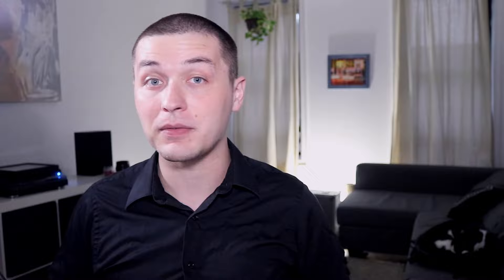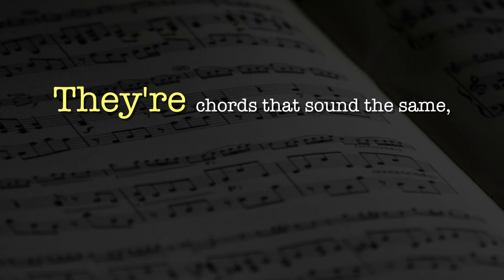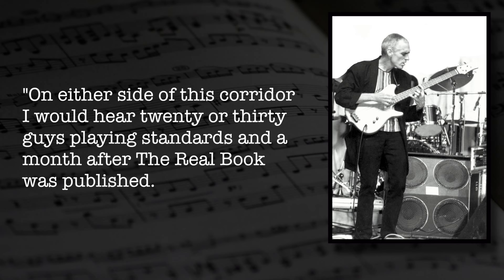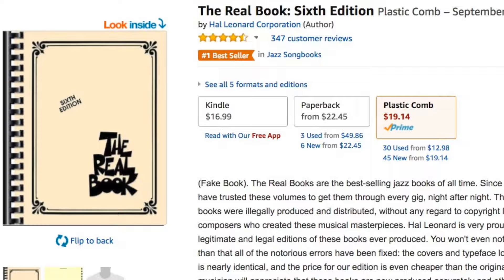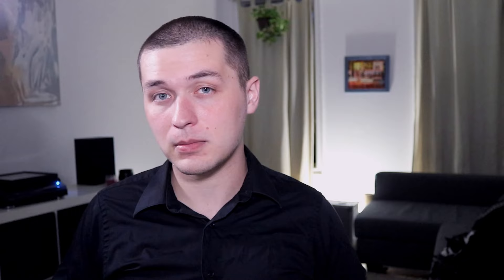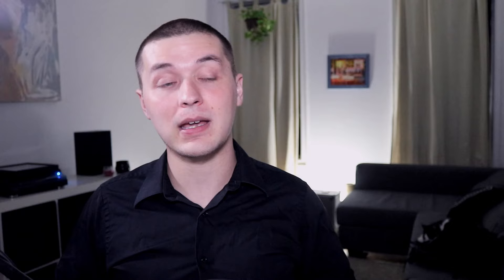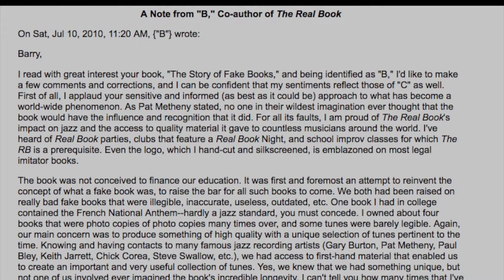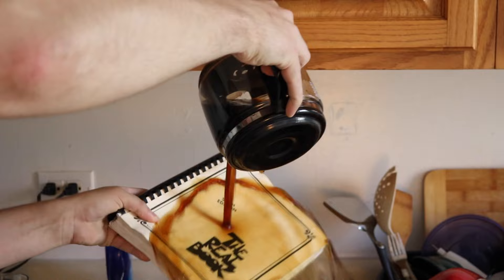What is the Real Book? (a jazz shibboleth)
What is the Real Book and what in the heck is a jazz shibboleth? A history and analysis of the most influential book in jazz music of the past 40 years.

Aimee Nolte's video on abandoning her Real Books.

Barry Kernfelds website (enormously useful in putting this video together)

Peace,
Adam